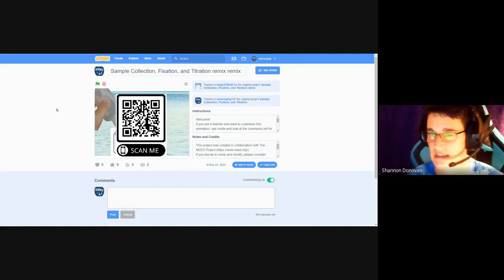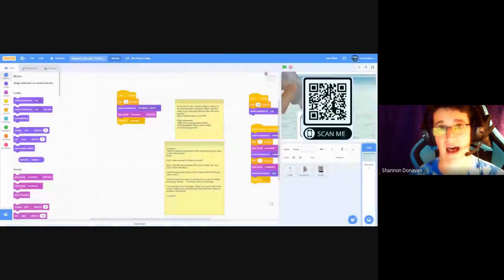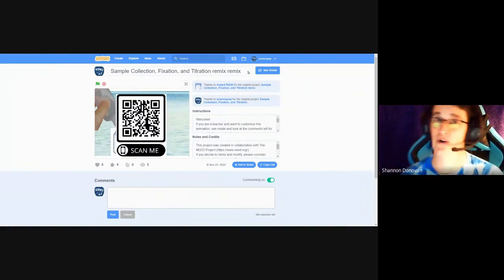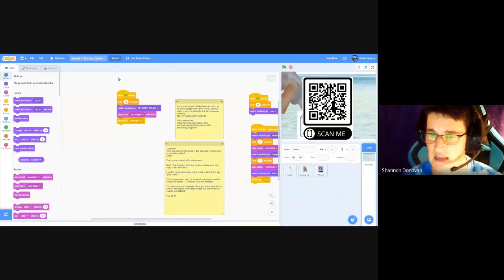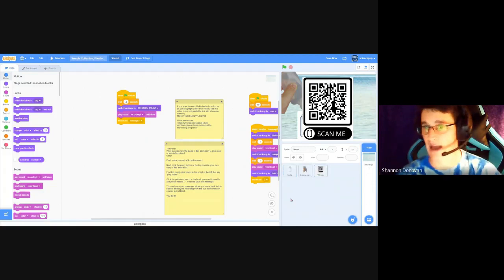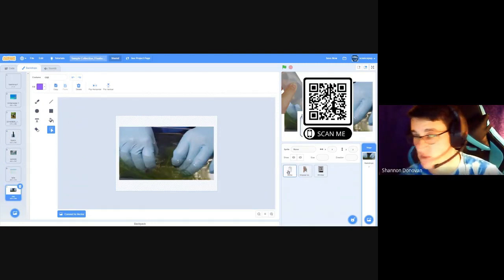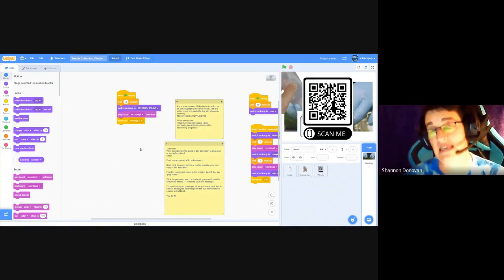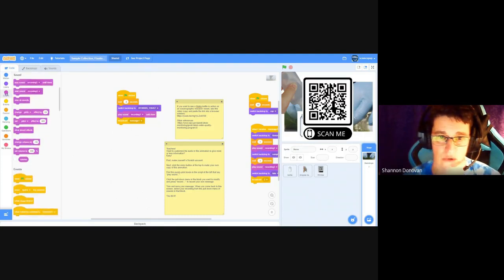Introduction to Scratch for NEED Teachers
This guide introduces teachers to Scratch so they can customize projects.